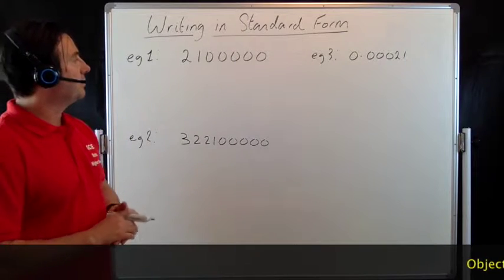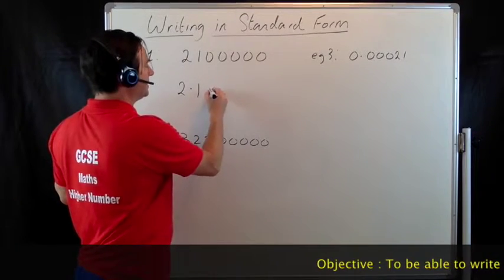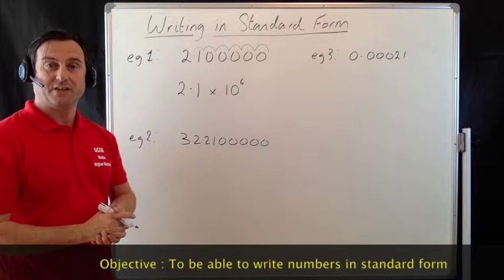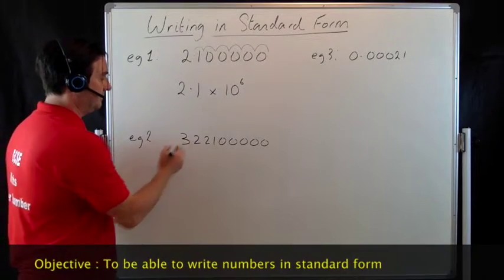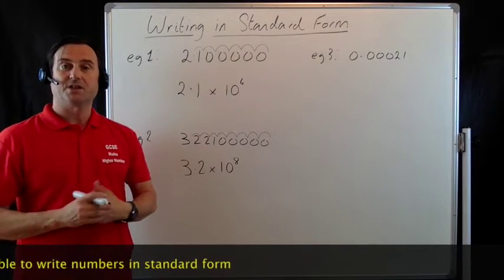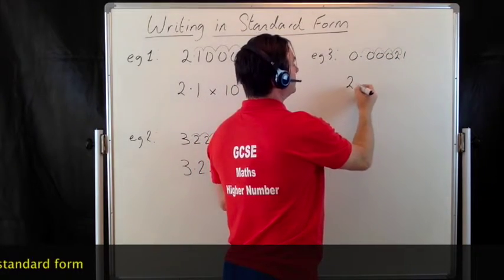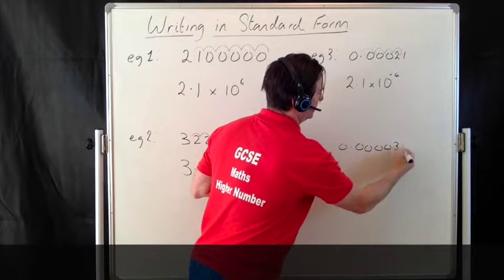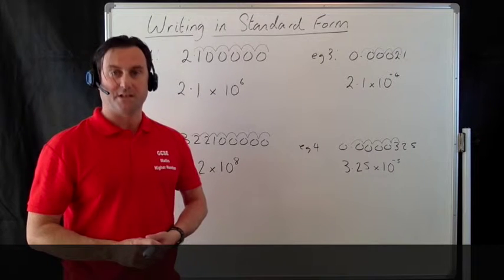41a GCSE Number (H) To be able to Write Numbers in Standard Form: Lesson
41a GCSE Number (H) To be able to Write Numbers in Standard Form: Lesson